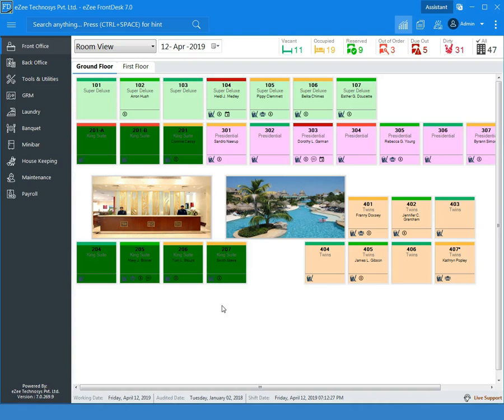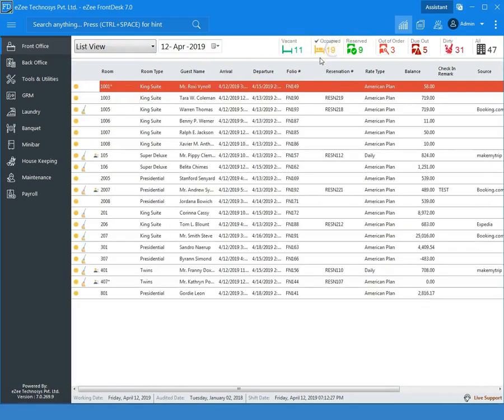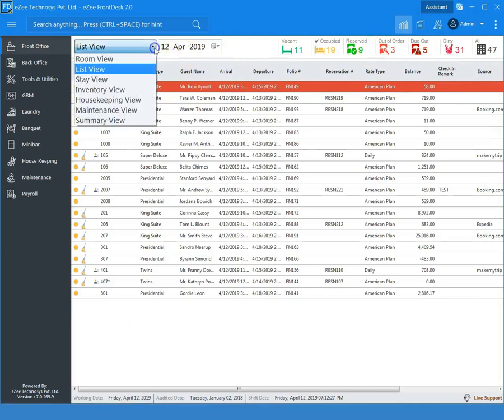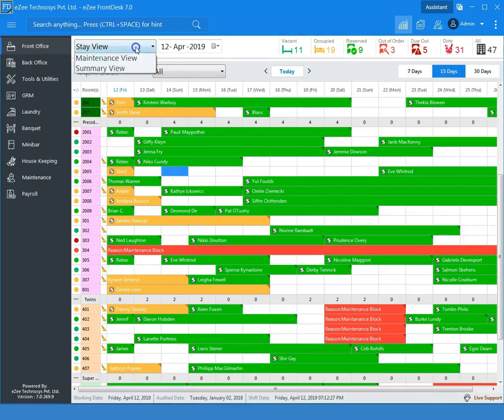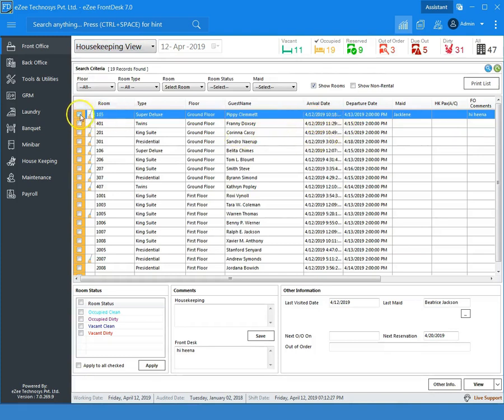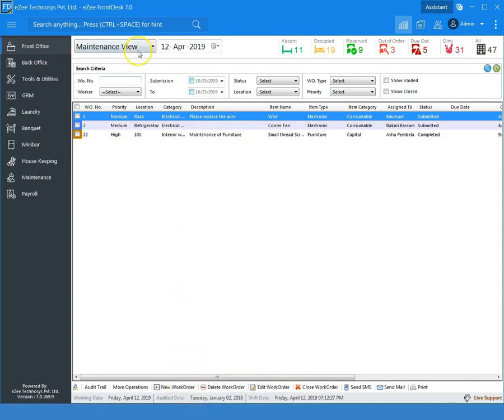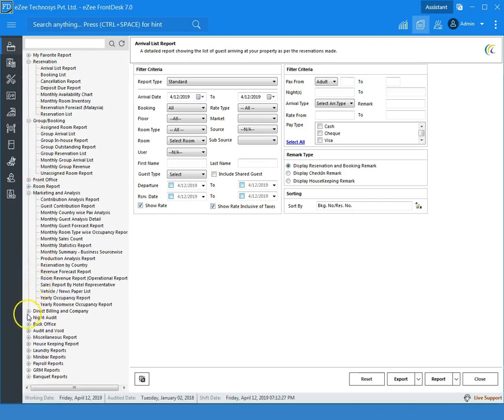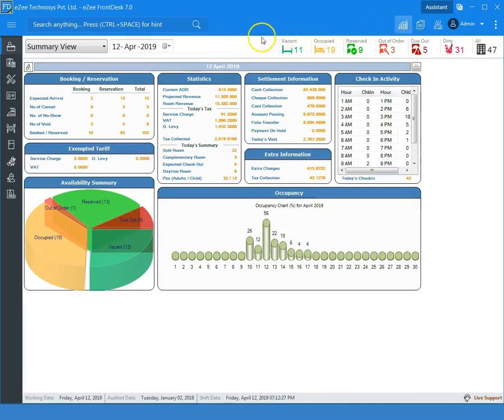Learn About the Different Types of Views in eZee FrontDesk On-premise Hotel Software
eZee FrontDesk allows you to perform various operations based on different types of views namely:

1. Room view - 0:21
2. List view - 0:50
3. Stay view - 1:30
4. Inventory view - 2:11
5. Housekeeping view - 2:39
6. Maintenance view - 3:09
7. Summary view - 3:22
8. Report view - 3:42
9. Banquet view- 4:19

It is further bifurcated as per the room status like vacant, occupied, reserved, out of order, due out or dirty.

This video will explore the different views of eZee FrontDesk on-premise hotel software and help you use them wisely.

eZee FrontDesk is an on-premise hotel management software packed with advanced features, which manages your daily operations and  improves your overall guest services.

It offers a range of integrated modules, which includes tools for front and back office management, group booking, housekeeping, banquet, minibar and guest relationship management. The hotel system helps manage hotel operations such as creating guest profiles, managing room inventory, group check-in and check-out, tracking cancellation or no show, night audits and more.

Just like all on-premise systems, this software runs smoothly offline and is suitable for various types of properties.